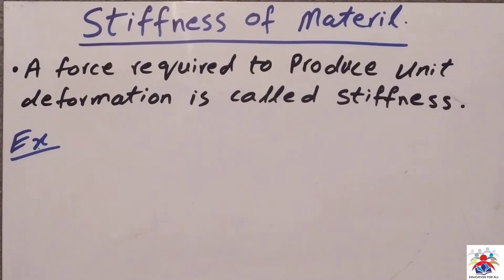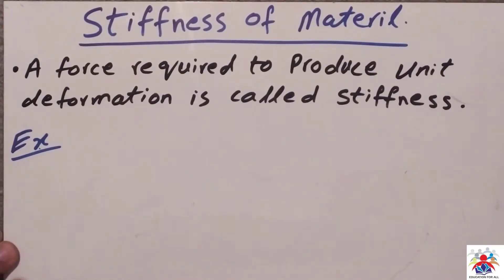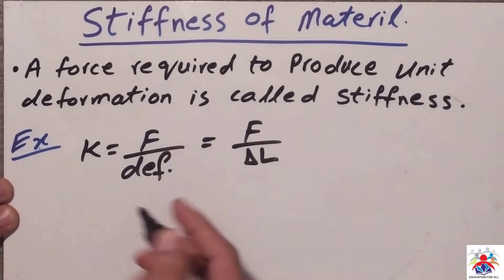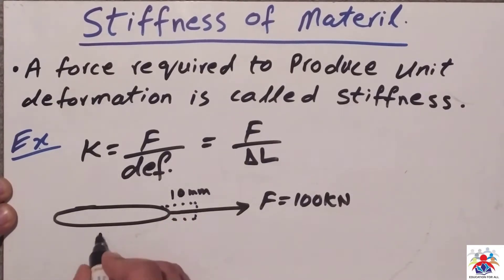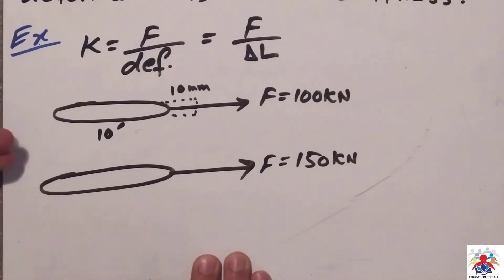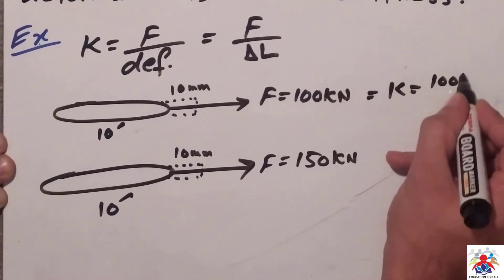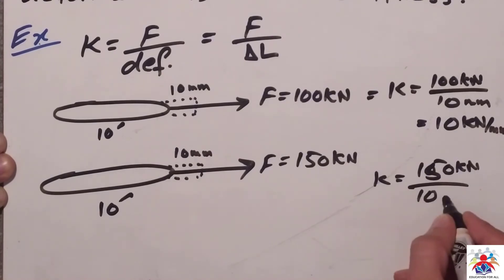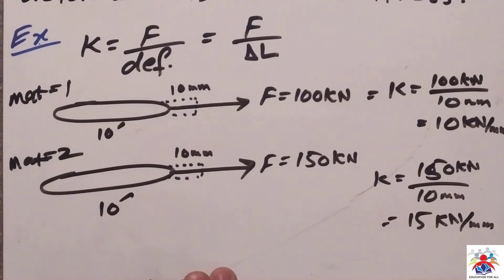Stiffness of Material Steel bar/Rod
In this video, it is explained how to find the stiffness of a steel bar as well as what is stiffness.
Stiffness is a material property which shows how strong the material is, In order to understand the problem watch the video till the end.